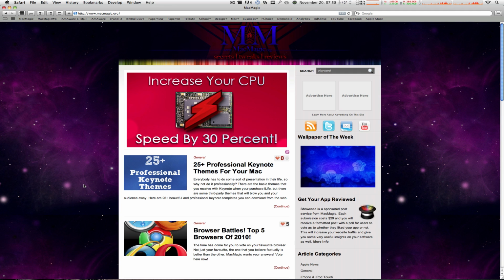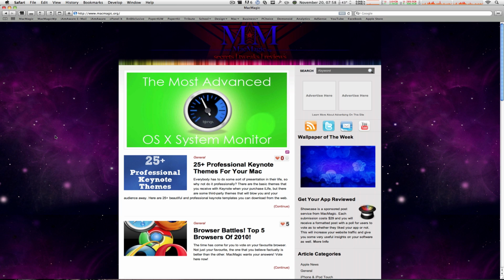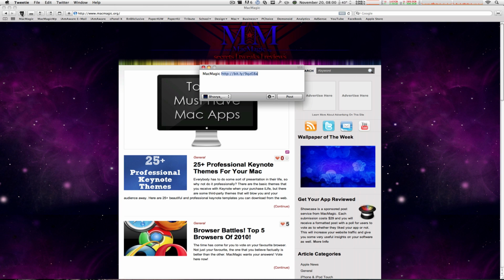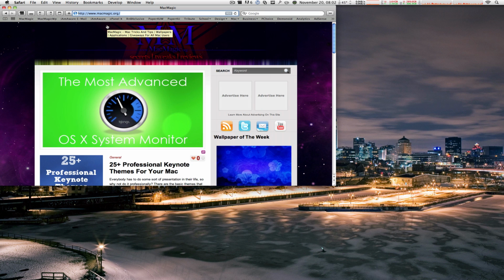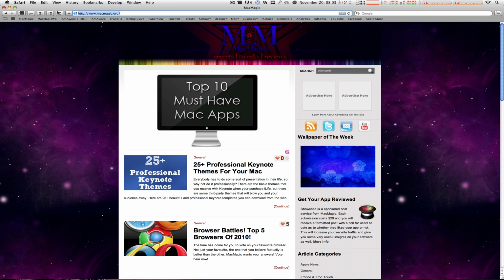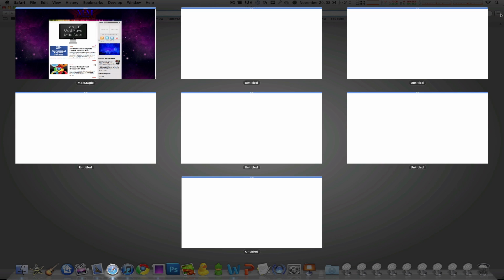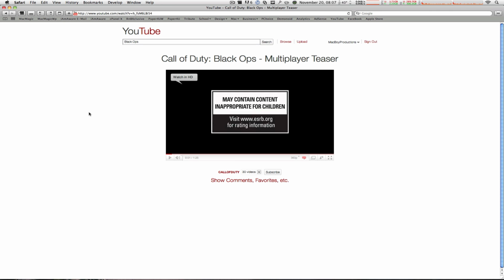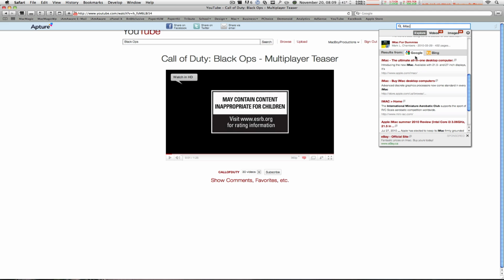Top 5 Safari Extensions 2010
They Are: Tweetie Share, Maximieren, TabExpose, YouTube Cleaner, Apture Highlights.

NOTE: For TabExpose You Must Have SIMBL Installed First.